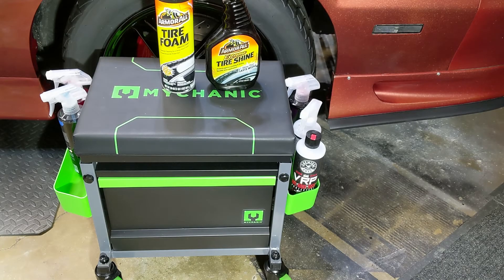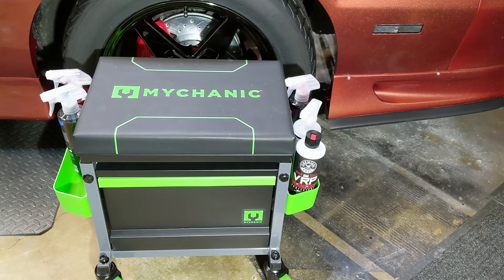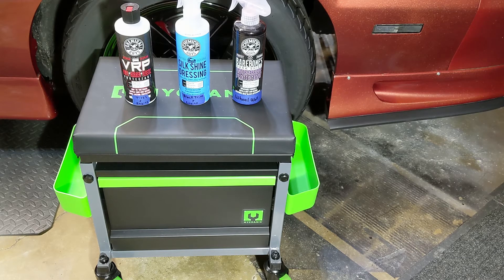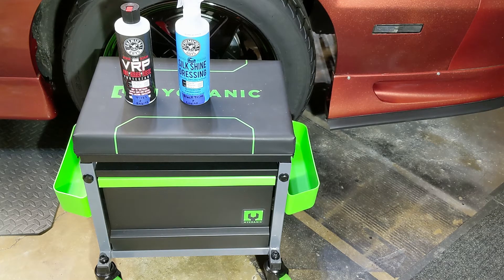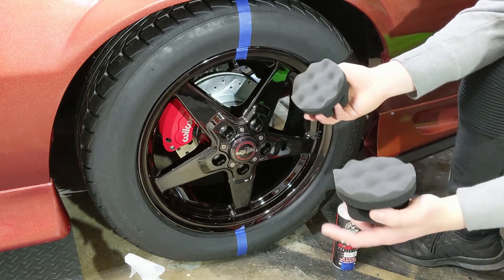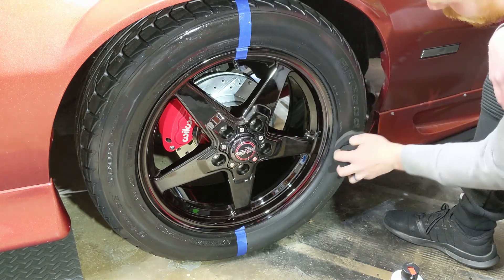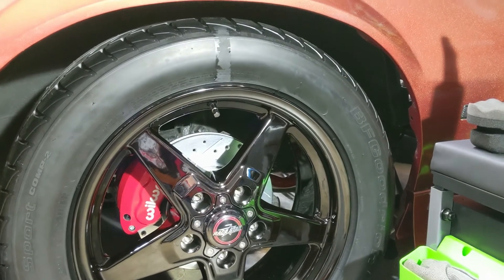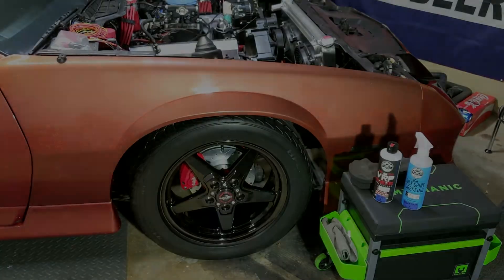Chemical Guys Silk Shine and VRP used on Tires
Here I am using Silk Shine and VRP from Chemical Guys as a tire shine. Let's see how they perform and which one you prefer.